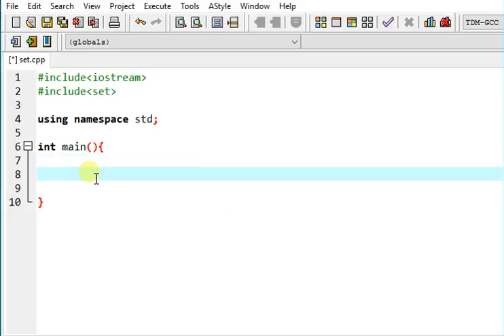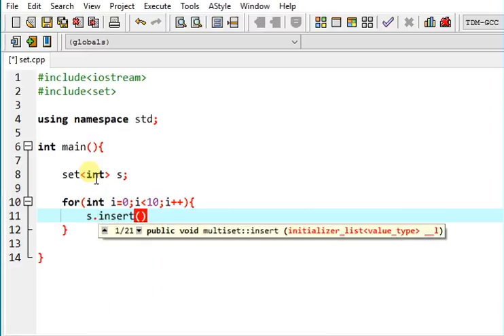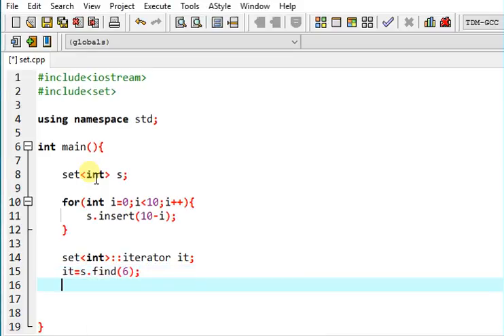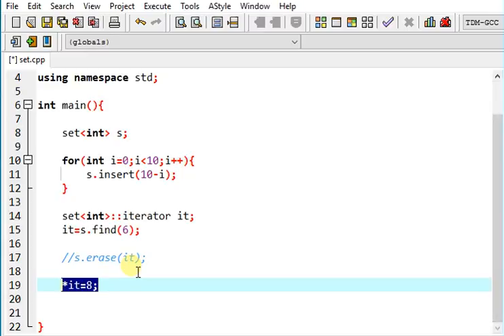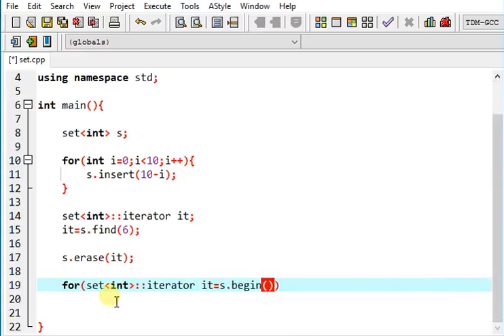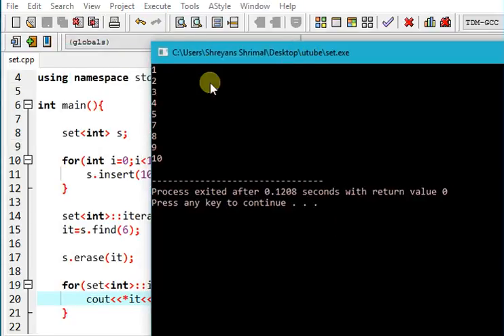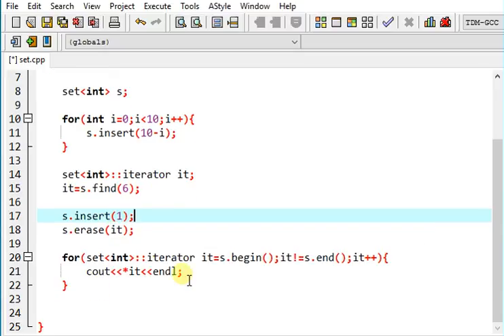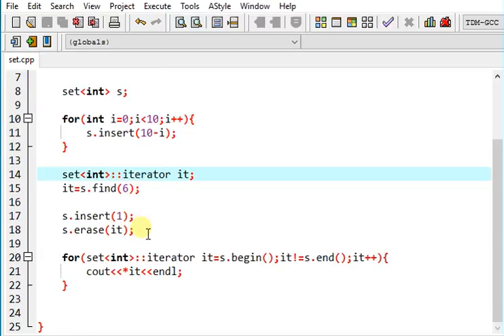C++ STL Tutorial: Sets and MultiSet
Set is a container which is used to store data in a tree.
It stores unique values.

Search time - O(log n)
Insert time- O(log n)